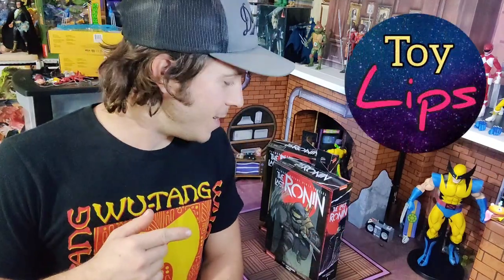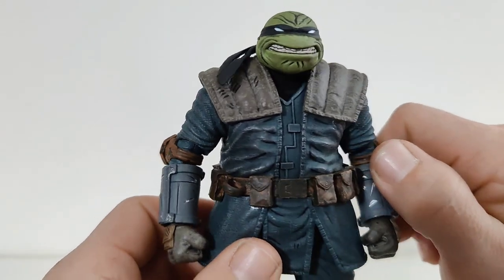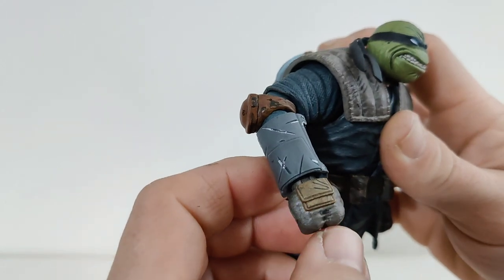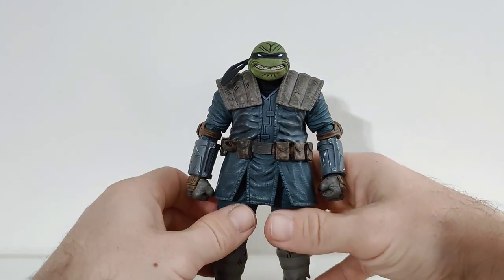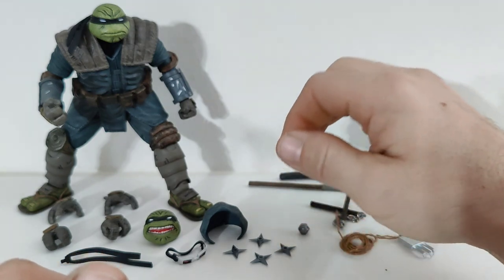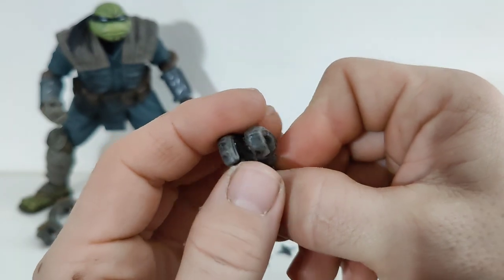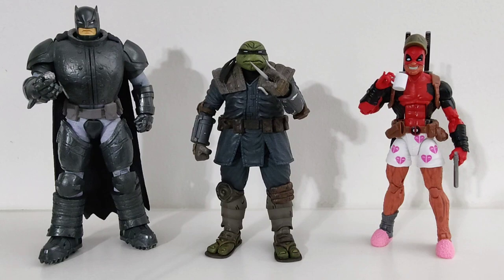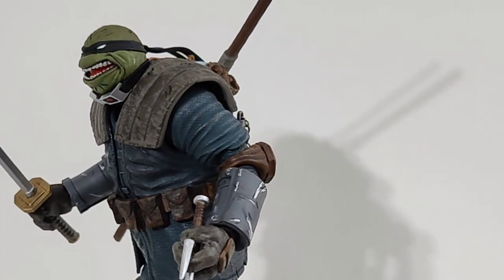The Last Ronin TMNT Action Figure Review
Don't miss a minute of my breakdown of the NECA toys TMNT The Last Ronin armored action figure! 🤙